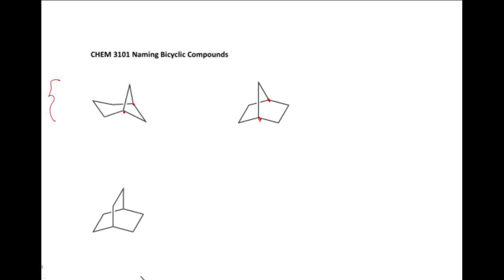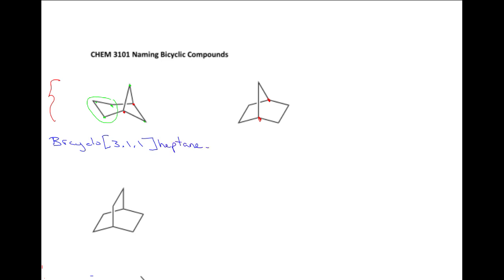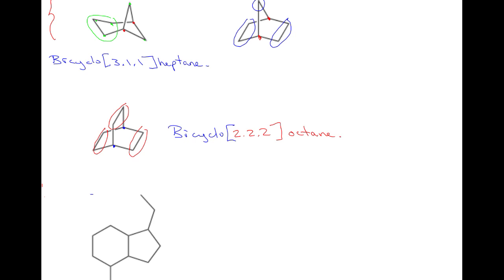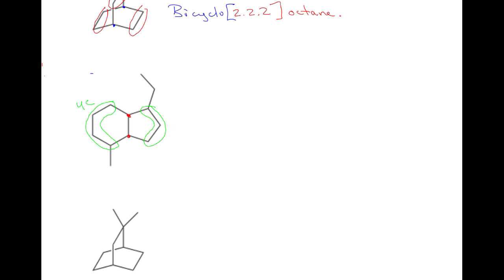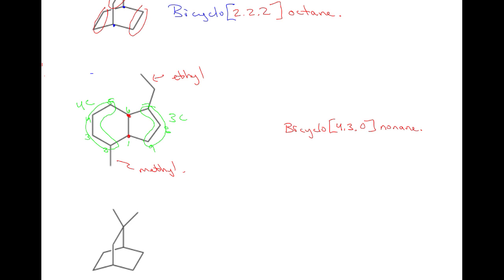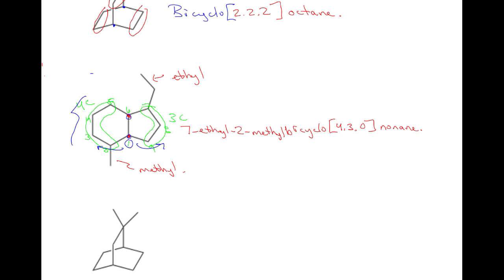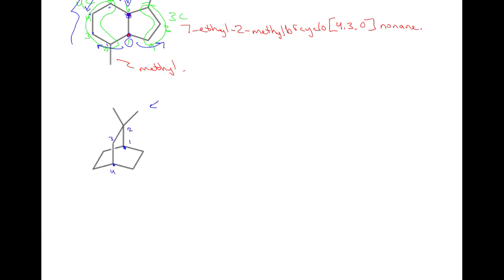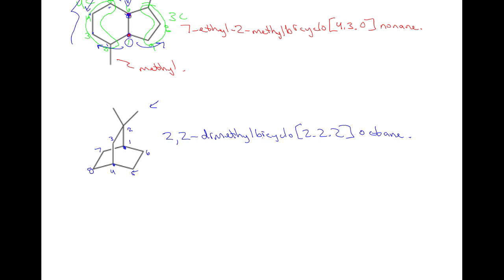Naming Bicyclic Compounds